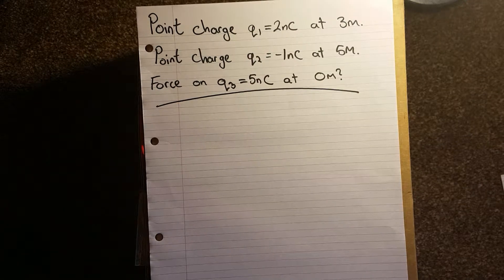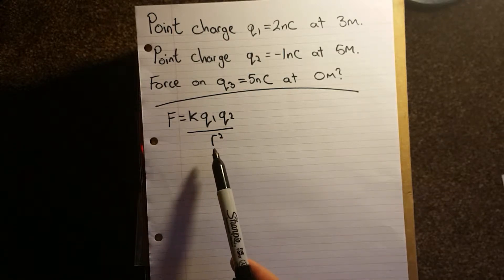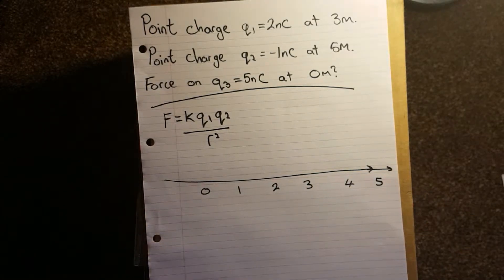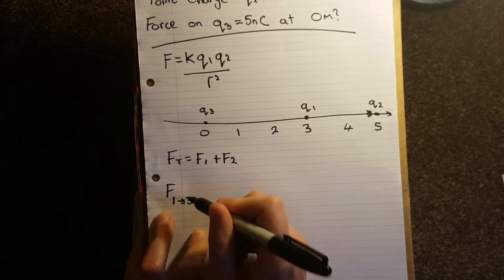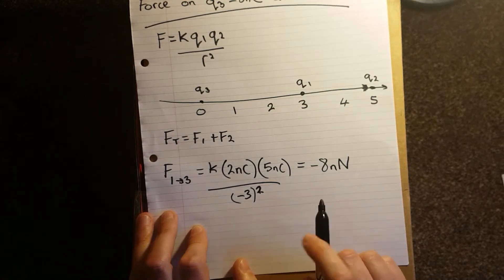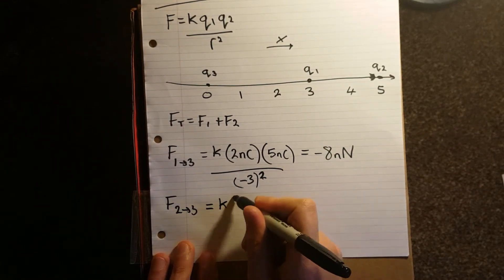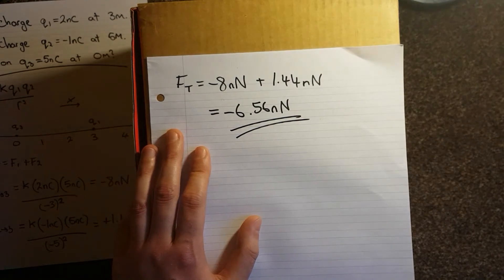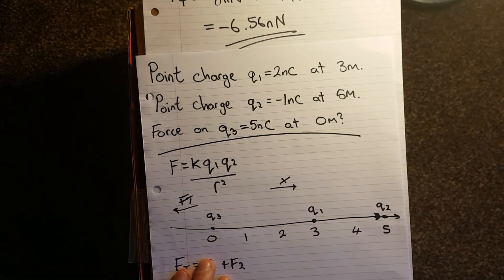Net force on a point charge due to two other point charges on a straight line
Quick example of an electromagnetics question where there is a net force on a charge due to the presence of two other charges in 1D.